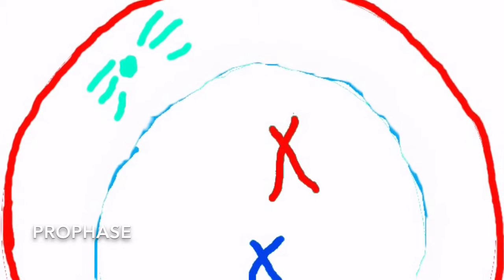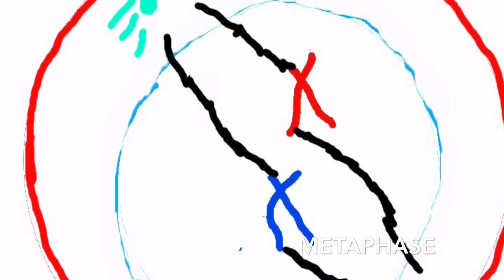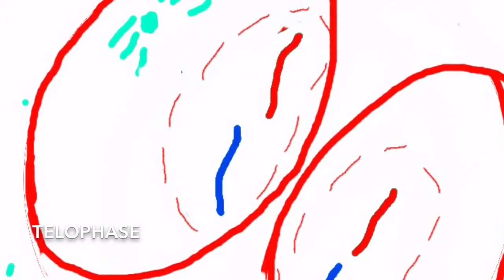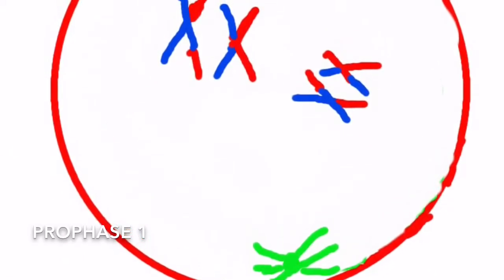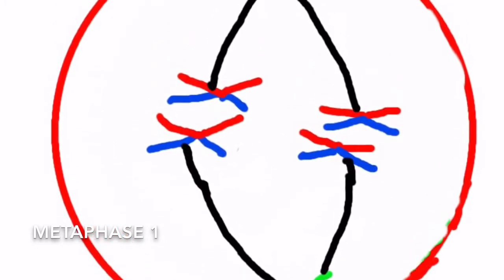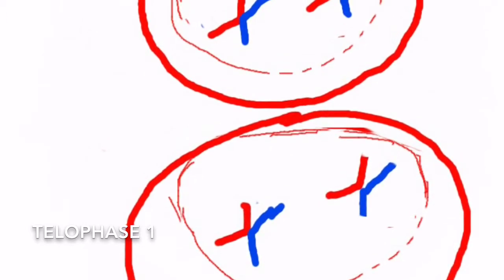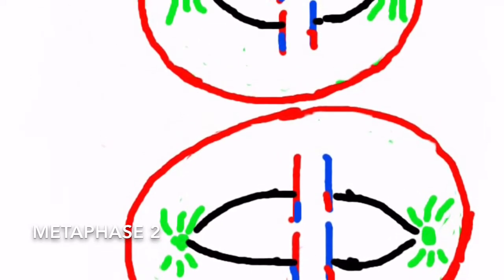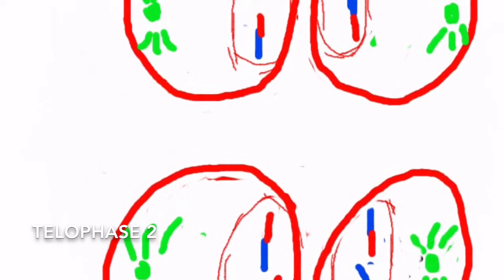Mitosis And Meiosis Megan Gilbert Period 5-6